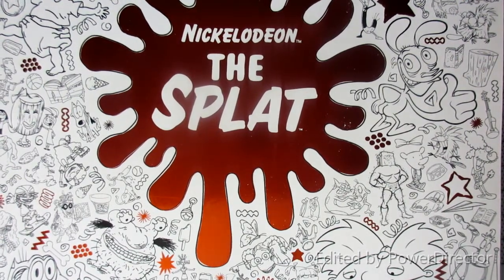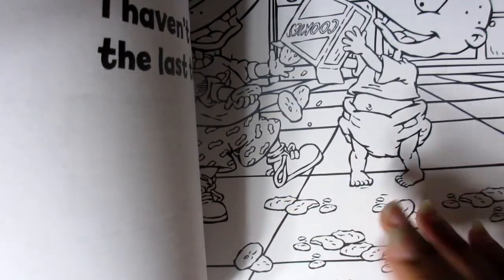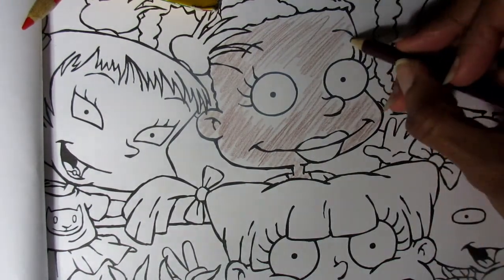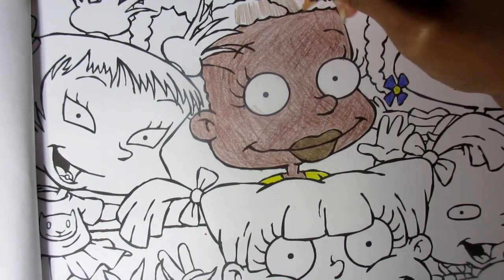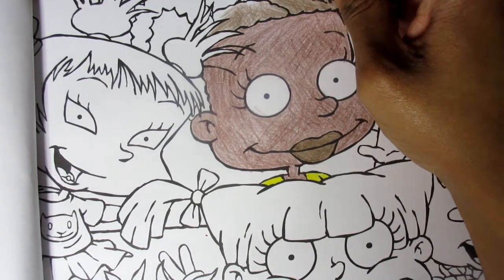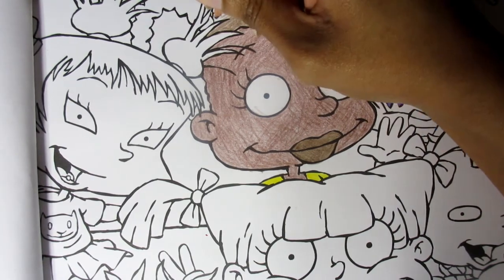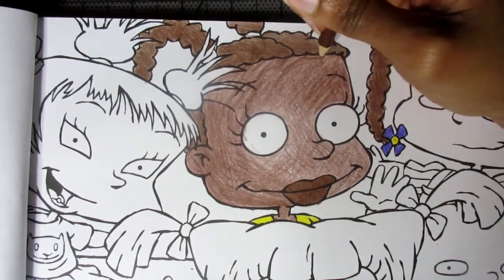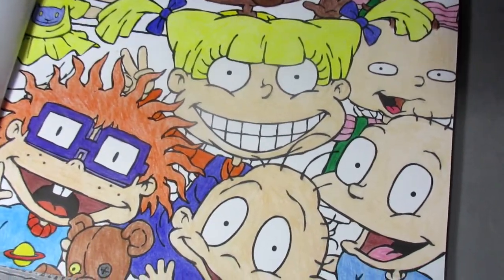Reminisce With Me: The Splat Coloring Book Review | j9illustrator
Hi, everybody! I'm back again...with a review on this coloring book for adults. Coloring books are a great way of relieving stress, so when I found out there was one with the cartoons I grew up watching, I had to buy it. I also have a little chit-chat as well, so I hope you enjoy the video.

P.S. I used the latest PowerDirector for this video, and it works great so far (but it's a trial version). My next review might be on this PowerDirector 16.

The Splat Coloring Book for Adults